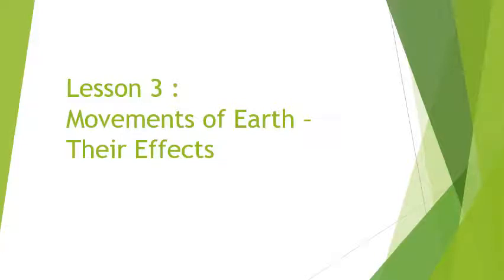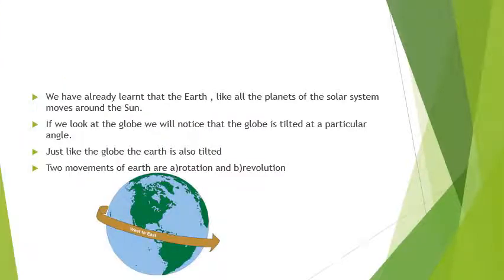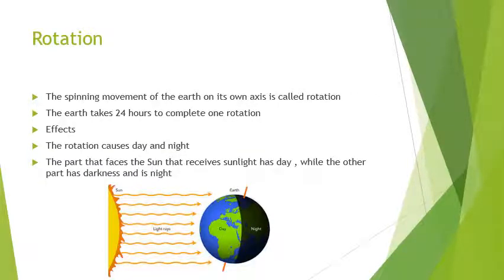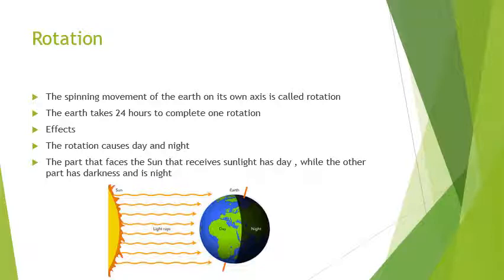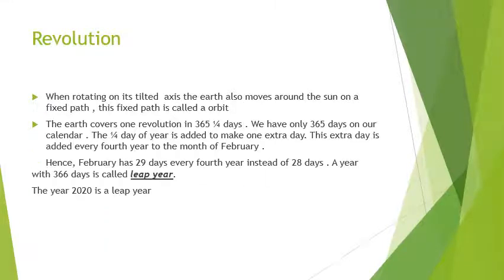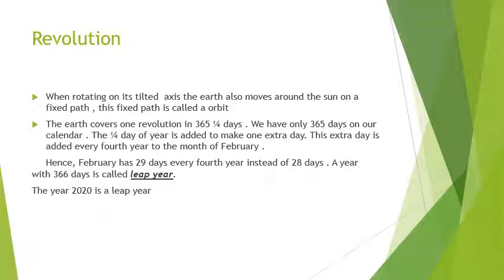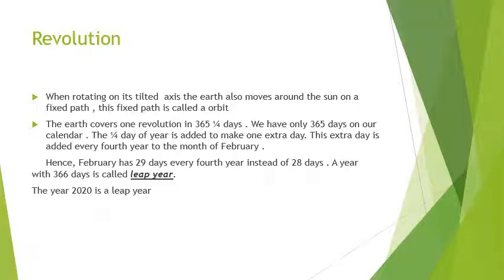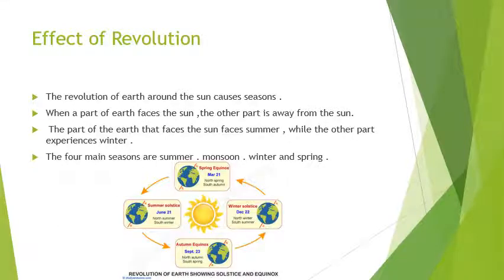Grade 5 Sst Chapter 3 Topic Movements of Earth and their effects